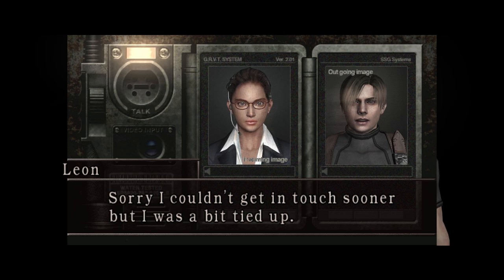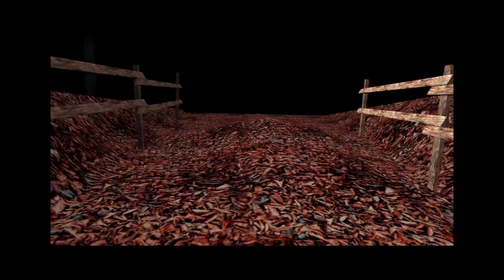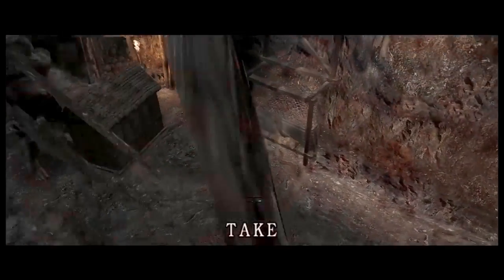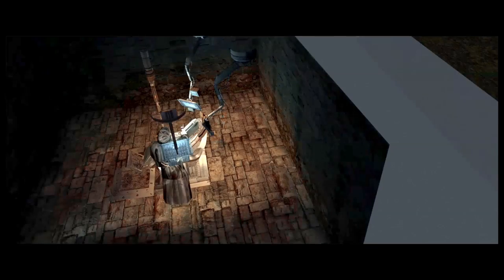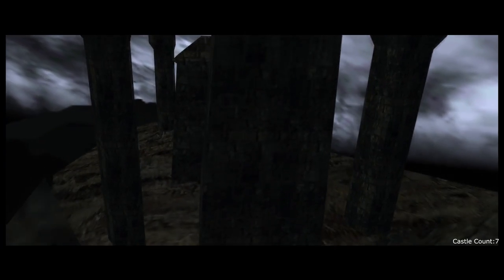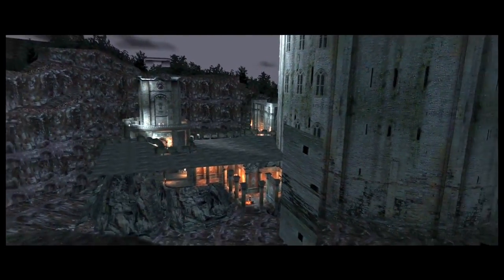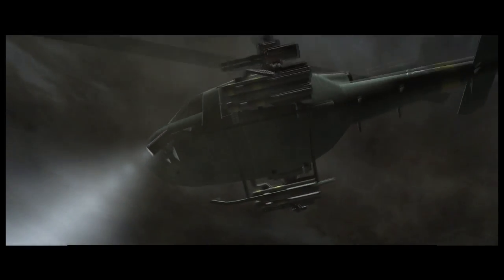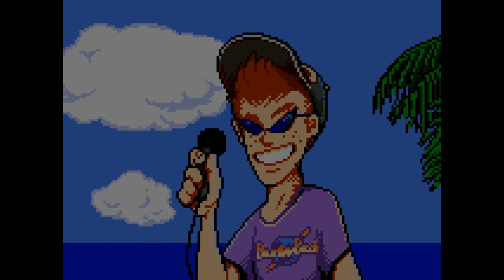Off Camera Secrets | Resident Evil 4 - Boundary Break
Been holding off on RE4 for awhile now so i'd have a strong Halloween themed episode.Man was it worth the wait. I actually use to hate RE4 because i was so bad at it, But once i got the wii controls and could aim using the sensor bar. I finally became a huge fan.

If anyone feels somethings off with the commentary. I was trying to pull back on my own excitement to match the tone of the game. But if you ask me, it didnt come out how i imagined. Commentary should be back to normal next episode :)